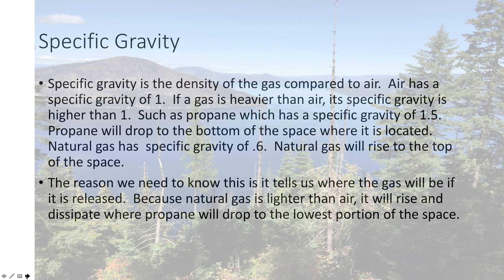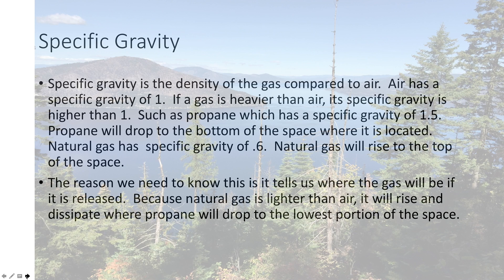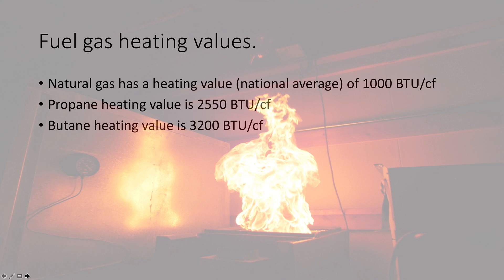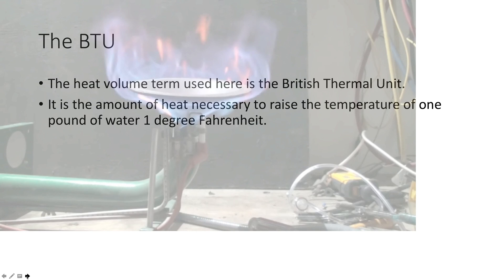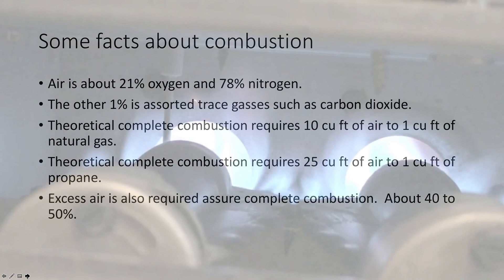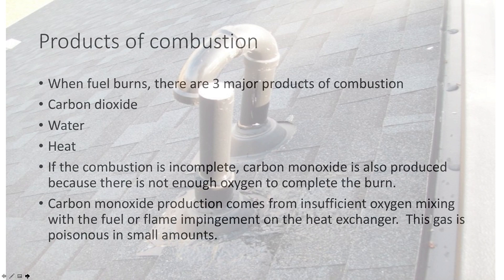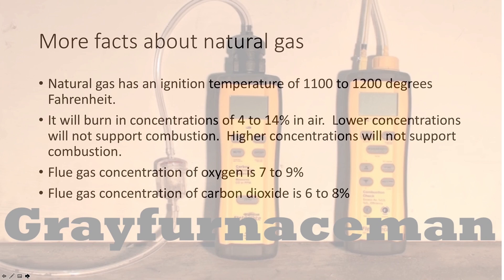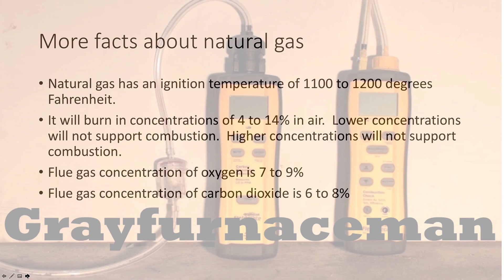Fuel gas facts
This one is an intro to a course to prepare you for a gas codes test for a gas license.